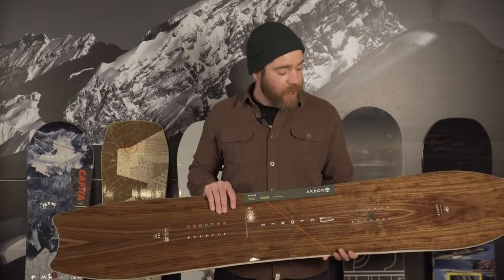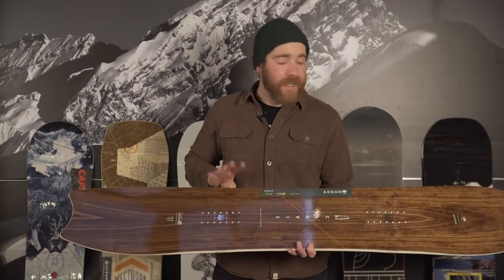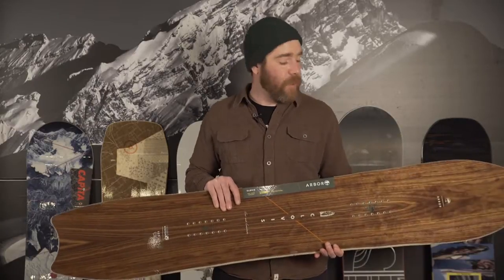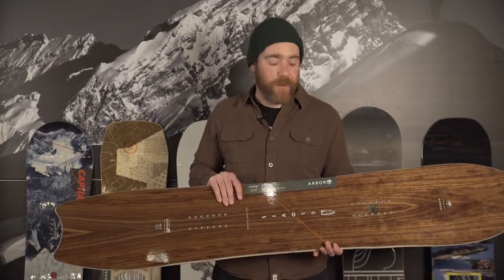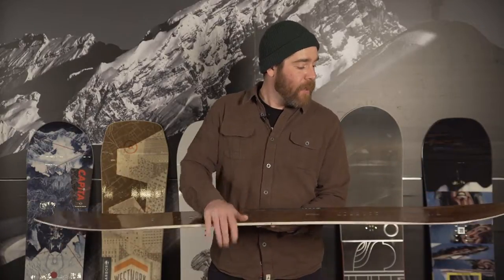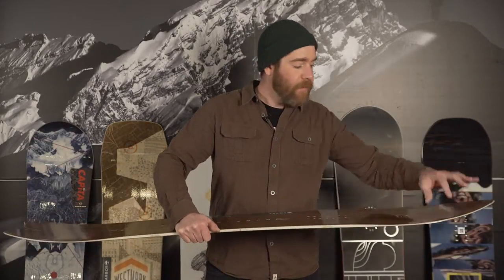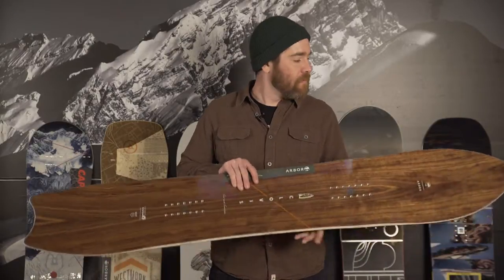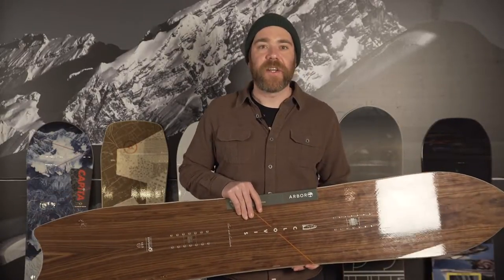2017 Arbor Clovis Snowboard at Skirack